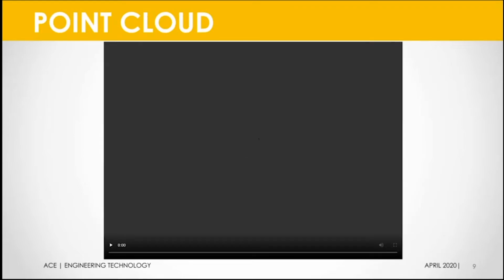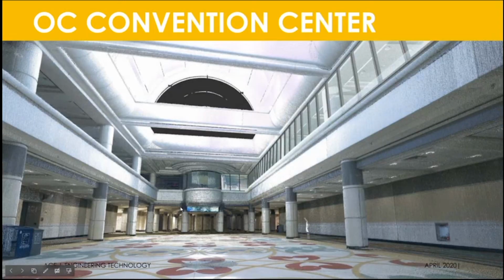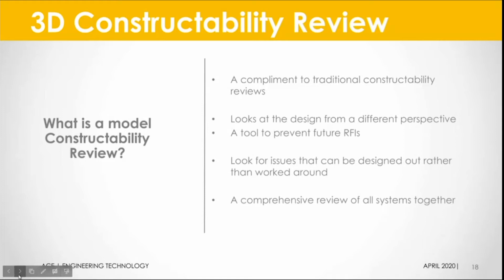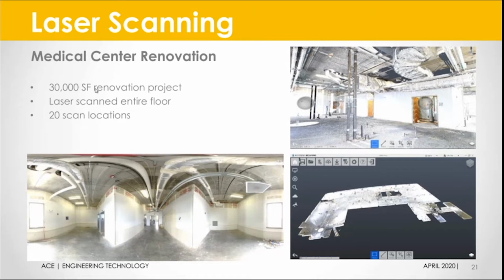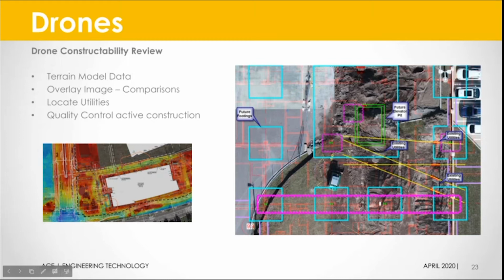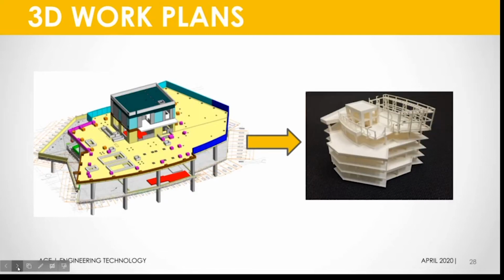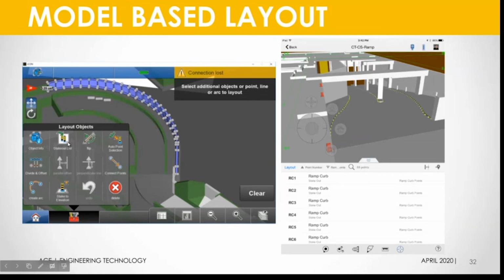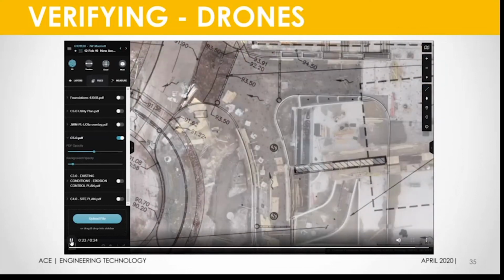Lesson 03: ACE @ HOME: Engineering Technology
An overview of various technologies used in the design and construction industry to communicate and document projects.
The programs shown in this program are Revit (BIM Modeling), Laser Scanning, 3D Point Clouds, Recap, Sketchup, Drones, Navisworks, BIM Track & Leica iCON Site.